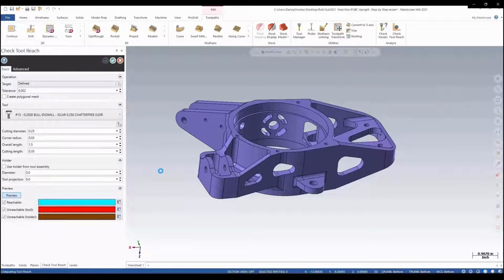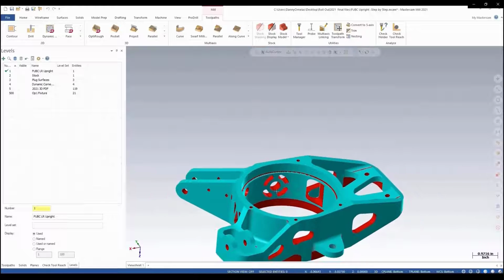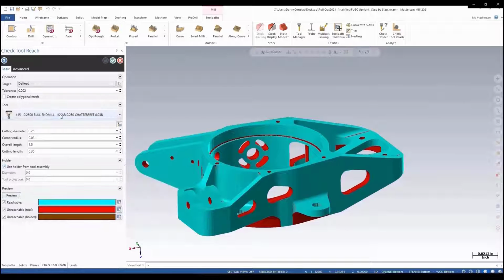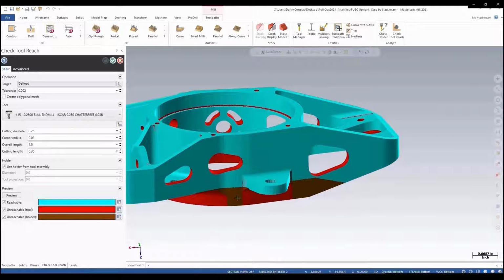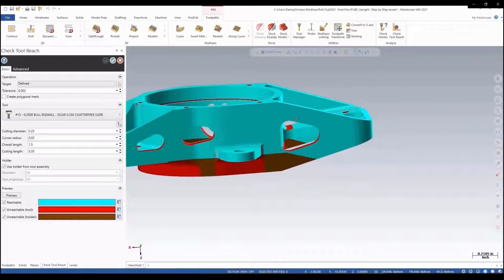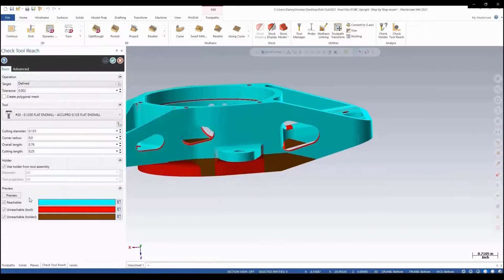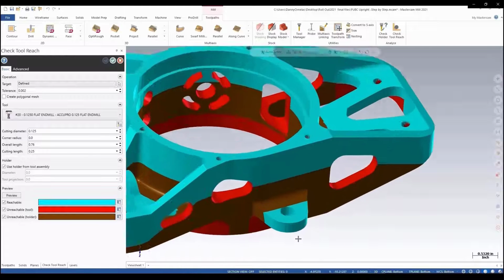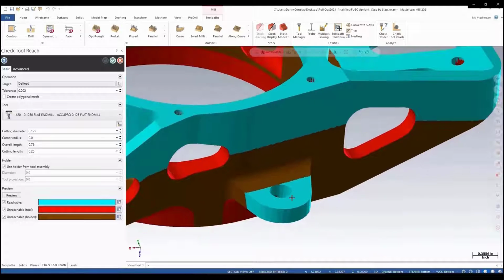What's New Mastercam 2021 - Check Tool Reach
Learn more about Mastercam products and support including post processors

Quickly check the accurate reach for any tool on your model using the new Check Tool Reach capability in @mastercam 2021.  The tool size, extension, and holder can all be checked individually or together to paint your geometry by accessibility so you can plan out your approach to programming.  Brian Gleeson demonstrates how this new feature works on this part for a few different tool sizes.